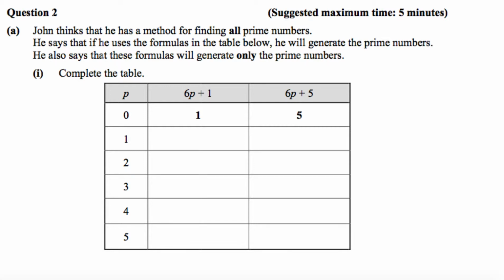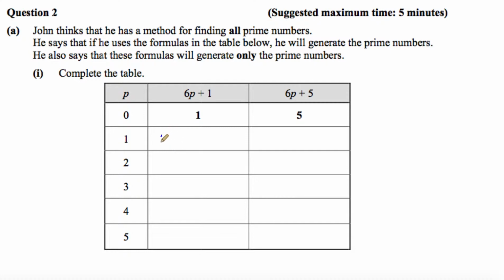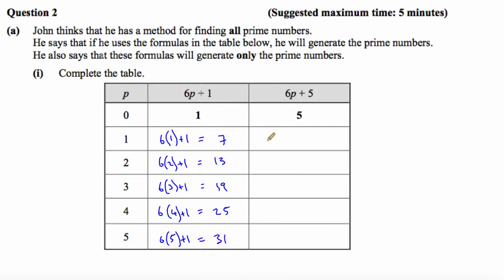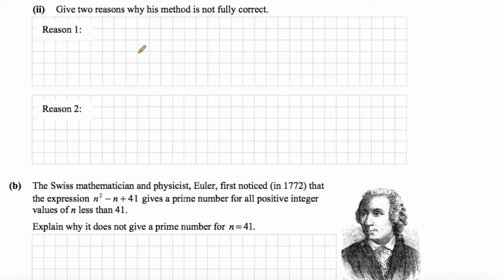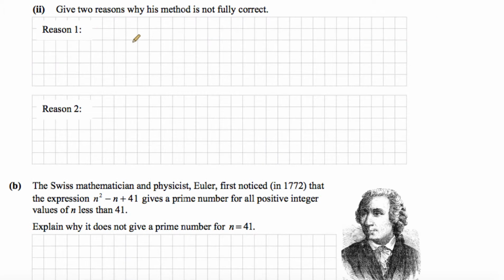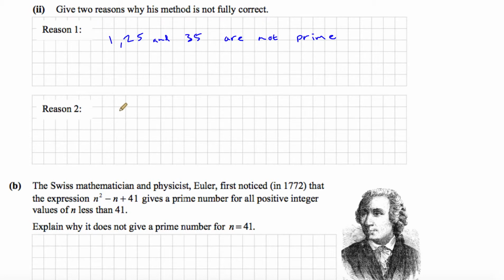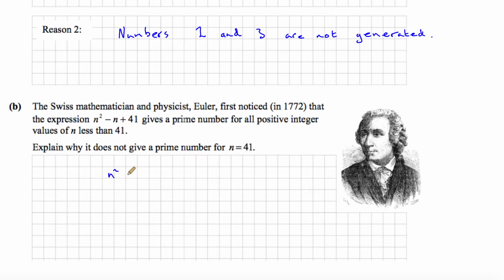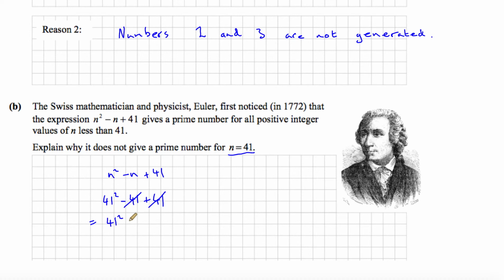2014 JCH P1-Q2